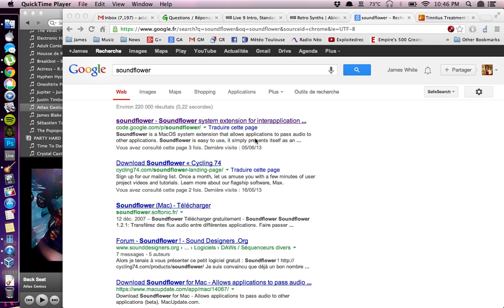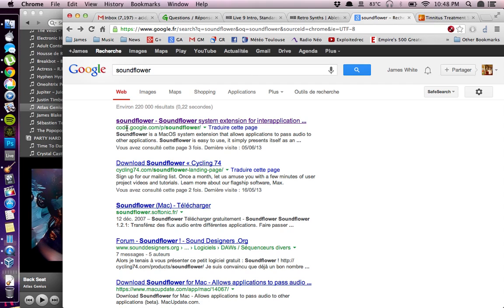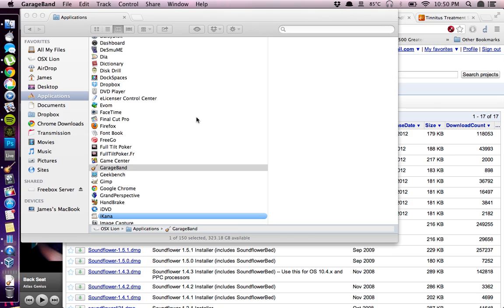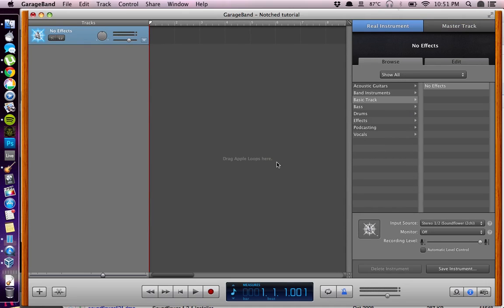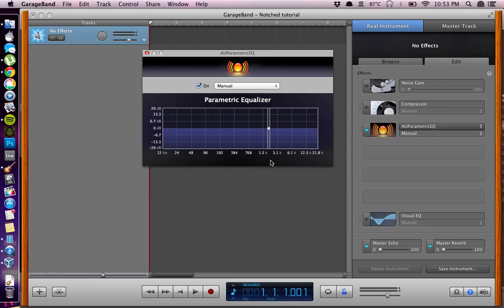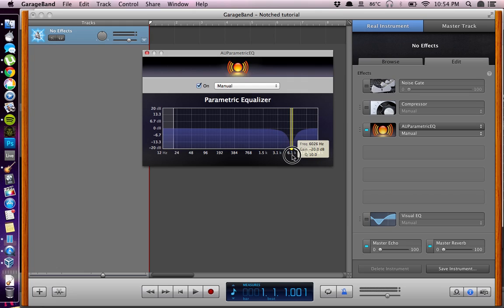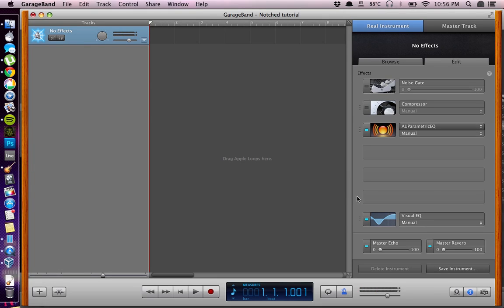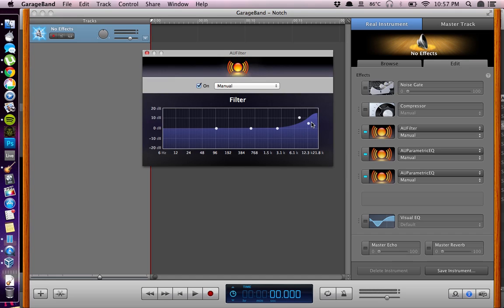Notch music for tinnitus in real time (mac os)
This is a tutorial on how to notch music or any other sound in real time using your mac.
This is supposed to help people with tinnitus (ringing in the ears).

This is completely free.